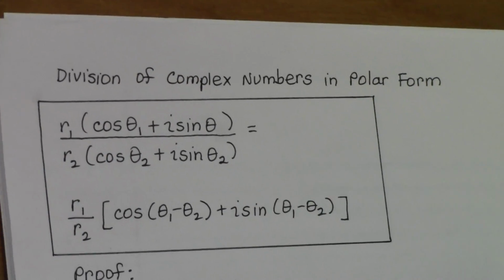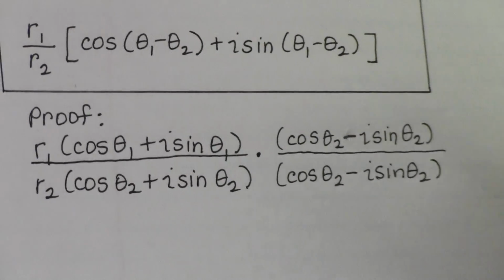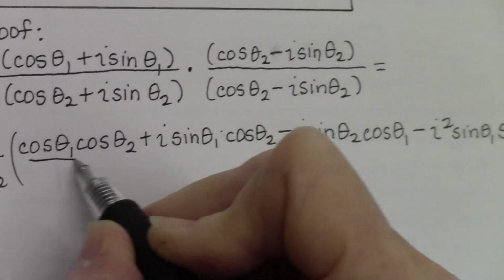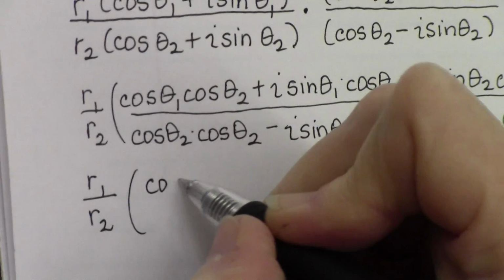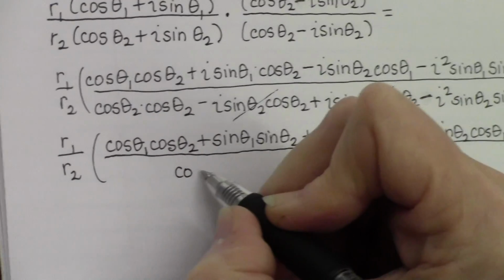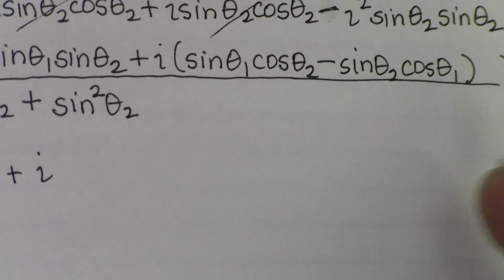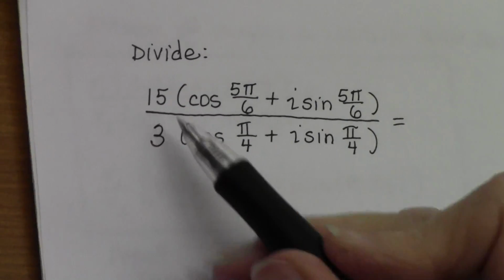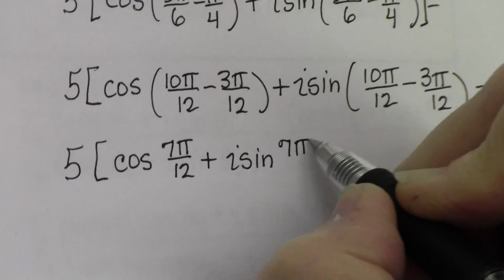Division of Complex Numbers in Polar Form - Notes and Example - Hernandez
Ms. Hernandez shows the proof of how to divide complex number in polar form, and works through an example problem to see it all in action!